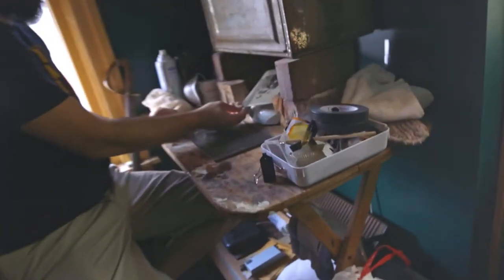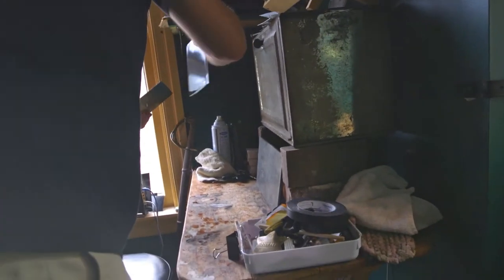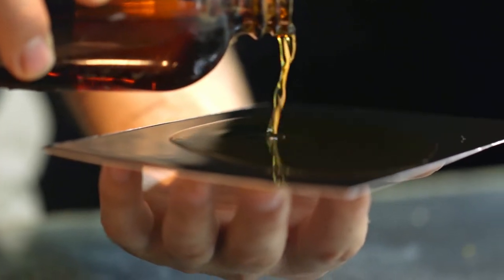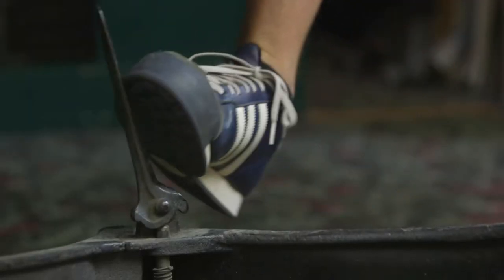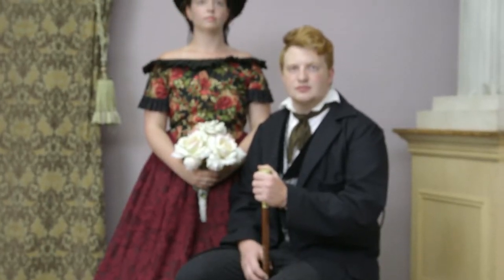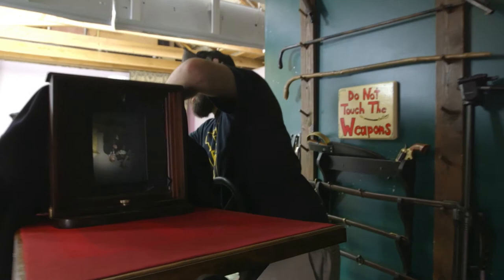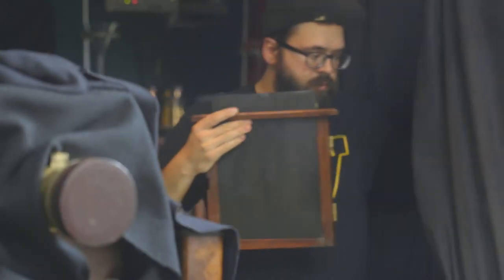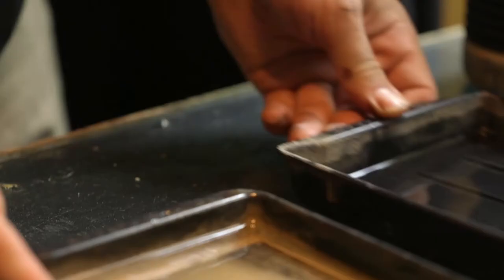Victorian Photography Studio of Gettysburg PA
Dave Wilson From Victorian Photography Studio in Gettysburg gives a quick demonstration of the wet plate photo process.